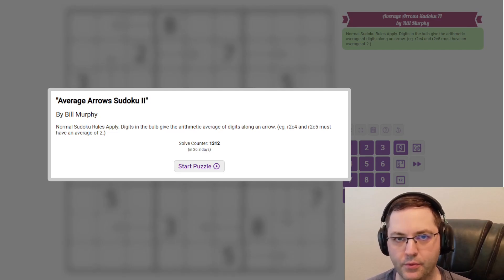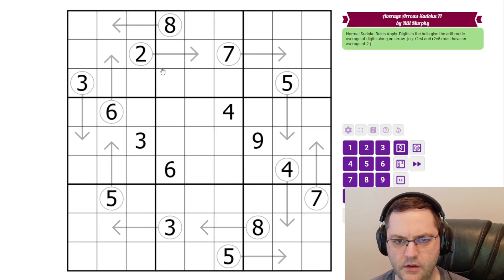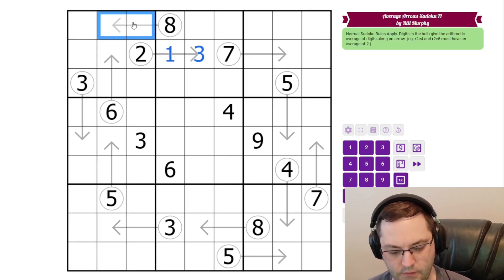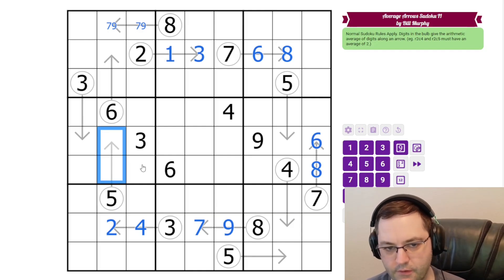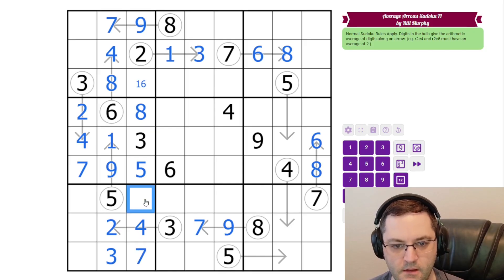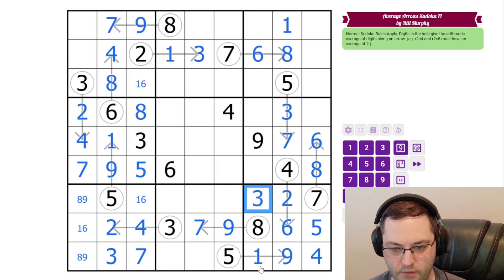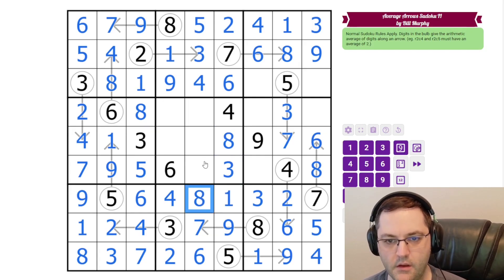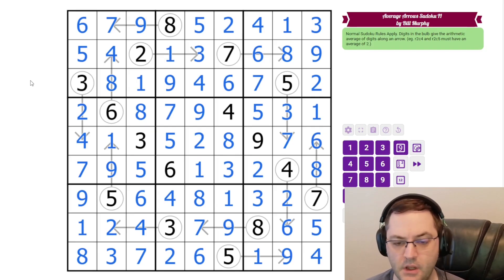GAS Sudoku Walkthrough - “Average Arrows Sudoku II” by Bill Murphy (2025-12-08)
Philip solves Bill's “Average Arrows Sudoku II”, originally posted on December 8, 2025.

“Meredith was incredible. It truly is my favourite place in the world and the fact that it’s the best music festival in the world too is just a really good coincidence. Best on ground for me was Atarashii Gakko, TV on the Radio, The Peep Tempel & Folk B Trio (I was half asleep during Ninajirachi and heard it from my tent, my friends assured me it was crazy). It’s genuinely just lovely to come together with friends like twice a year and celebrate how we’re all doing, life is short and being an adult is hard to see everyone you care about because they’re all living their own lives too, but it’s just nice you know?

Unlike my memories of the weekend, few of which I can repeat in the chat, today’s GAS is an Average Arrows Sudoku!”

Rules:
Normal Sudoku Rules Apply. Digits in the bulb give the arithmetic average of digits along an arrow. (eg. r2c4 and r2c5 must have an average of 2.)

Hat times and dino: 6:30/12:00/Uniformed Unescoceratops